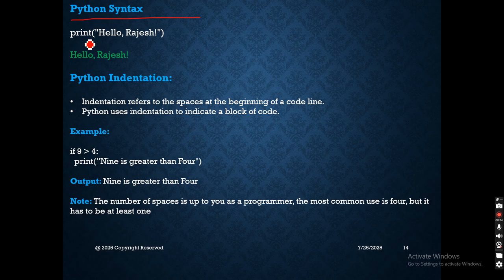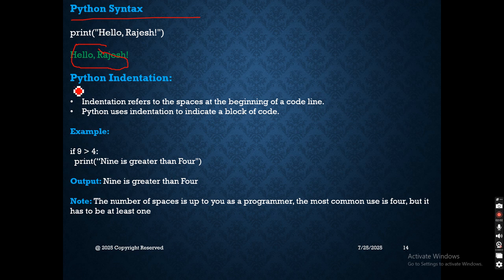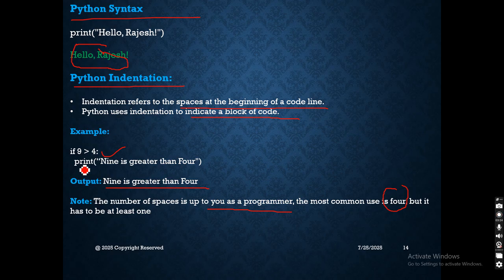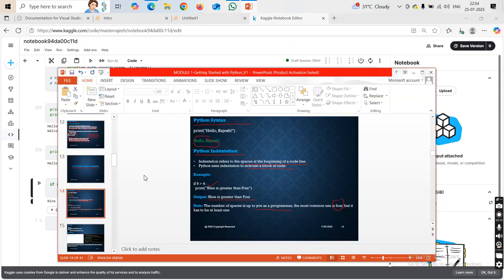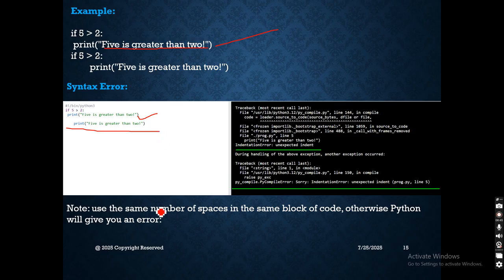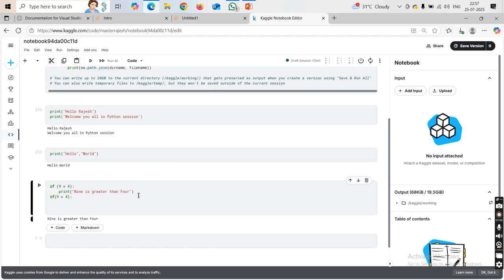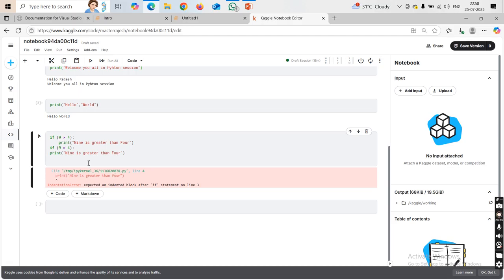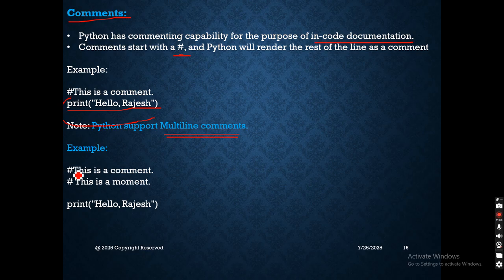1 5 Your First Script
Talks about First Script in Python.